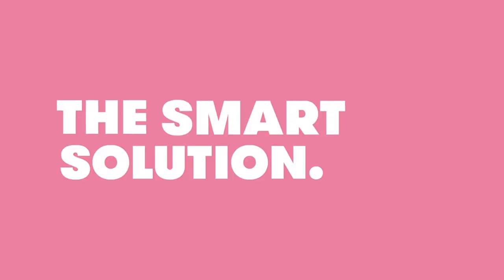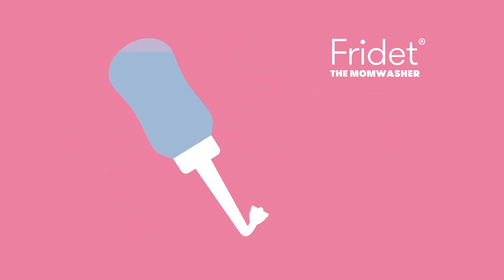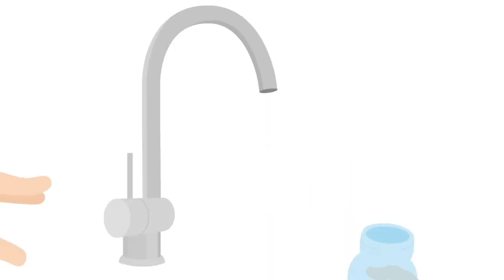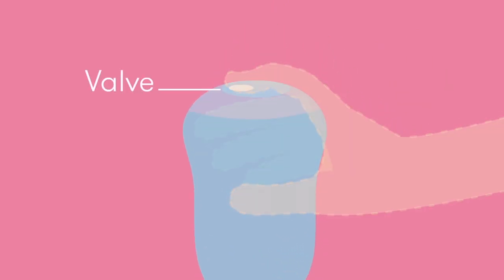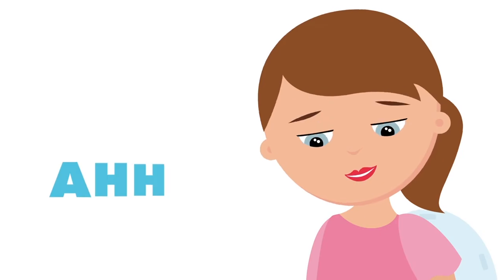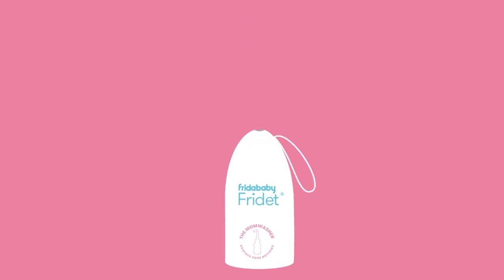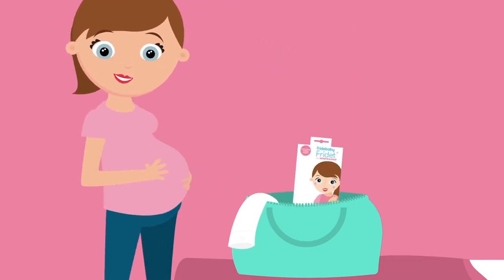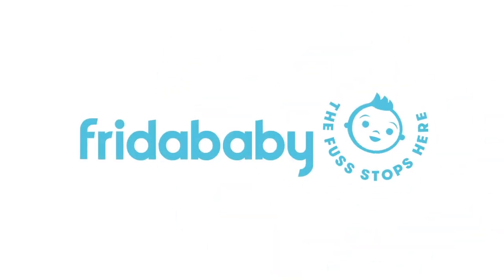Fridababy Fridet MomWasher Peri Bottle